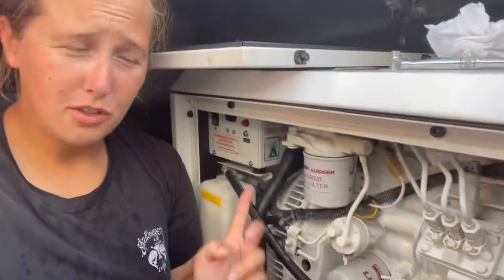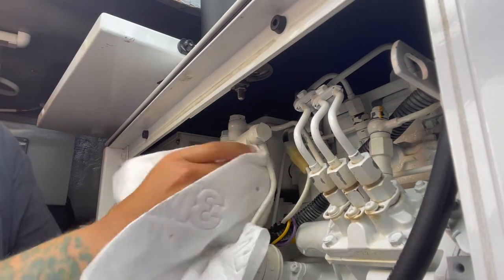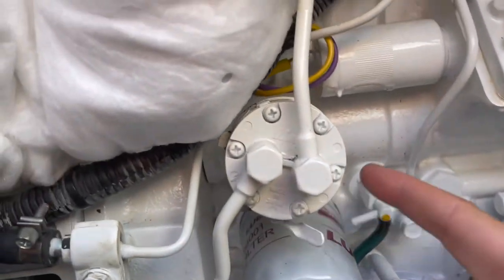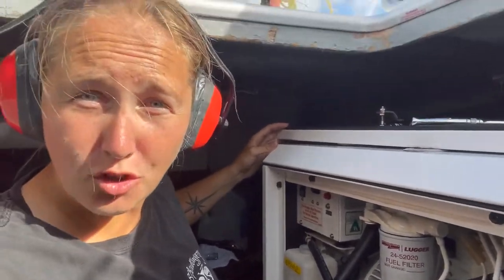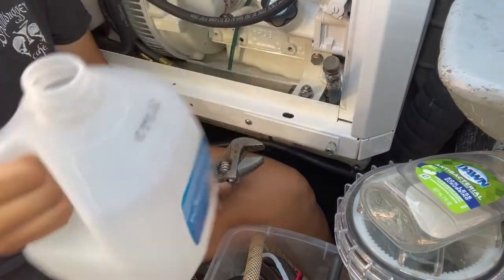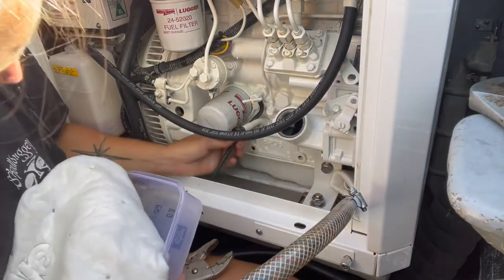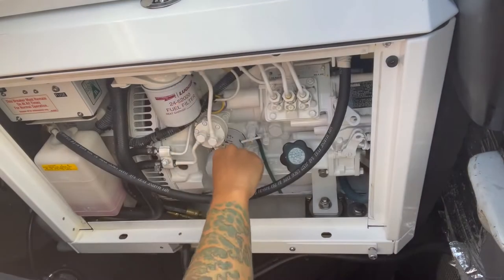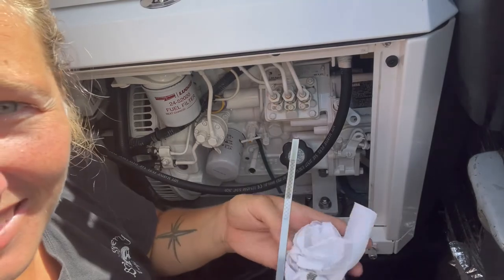Servicing our Northern Lights generator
Here’s a video of me changing the generator fuel filter and the oil and oil filter on our northern lights 5 kw generator.